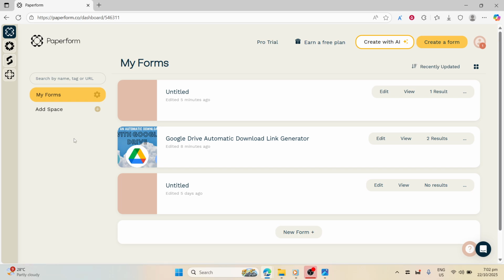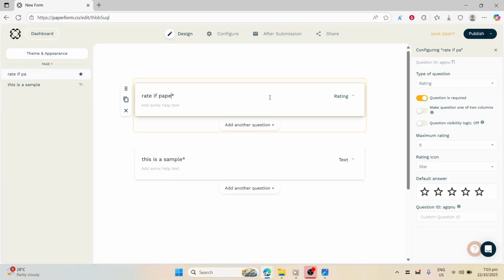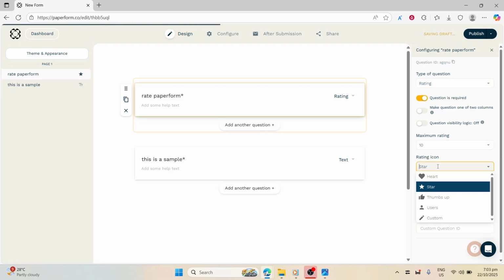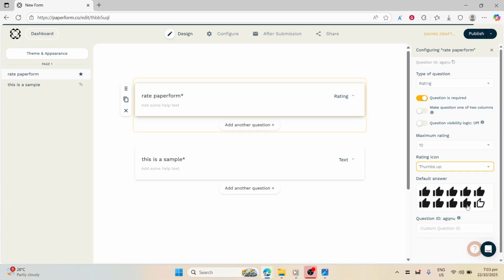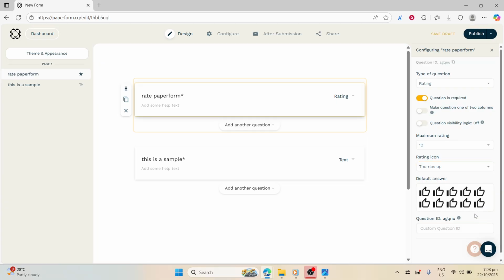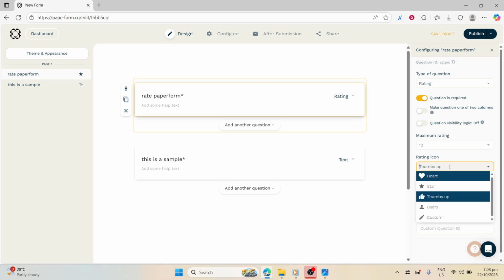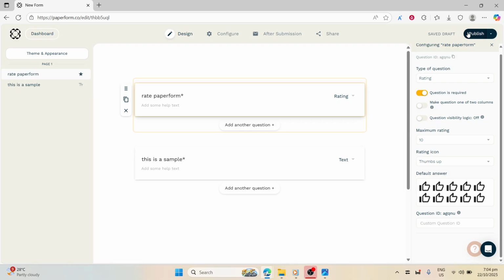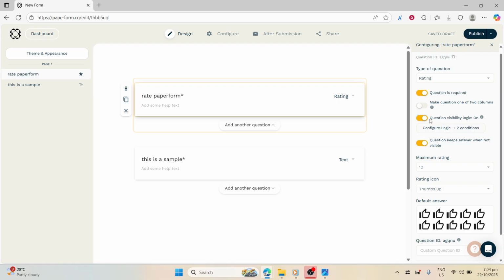How To Use The New Rating Scale On Paperform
Learn how to use the new rating scale on Paperform with this straightforward guide. Enhance your surveys and gather valuable feedback effectively! ⭐📊